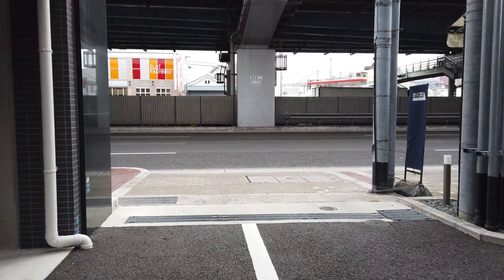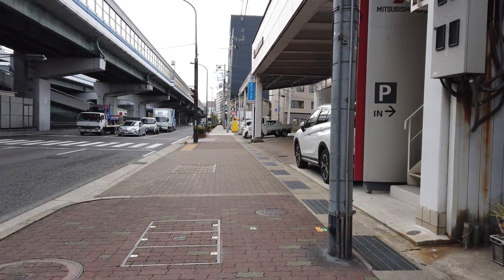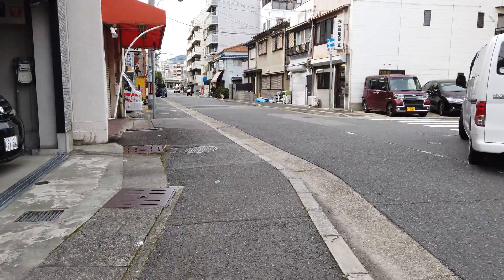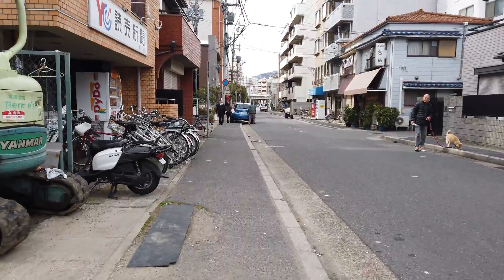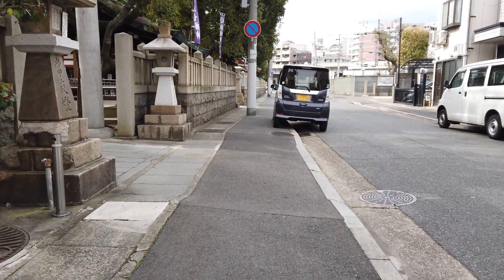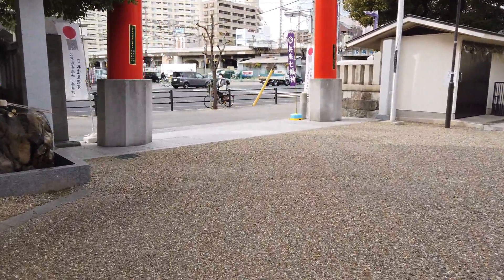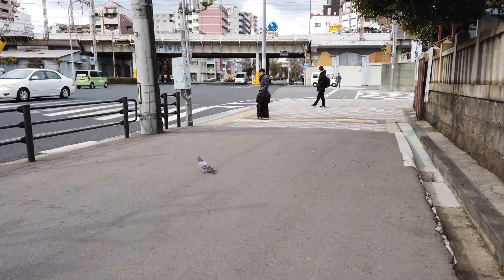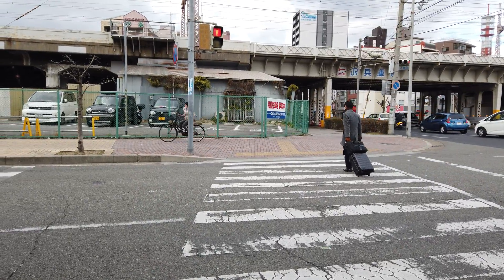Dji osmo pocket first test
Testing out the DJI Osmo Pocket on my walk to the station.